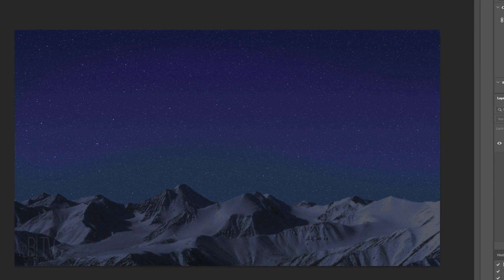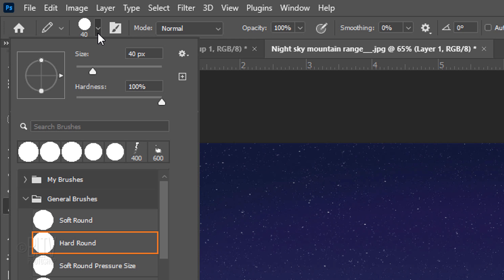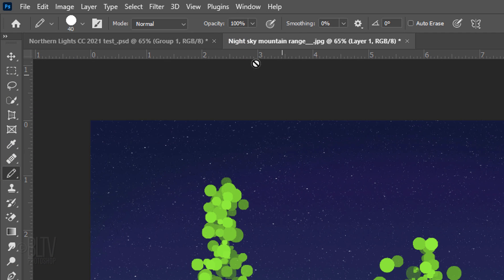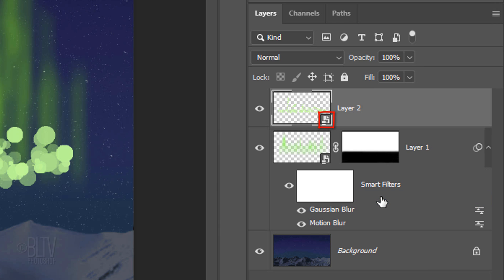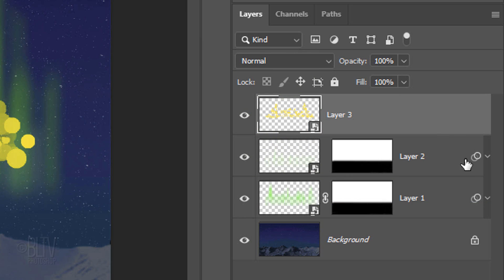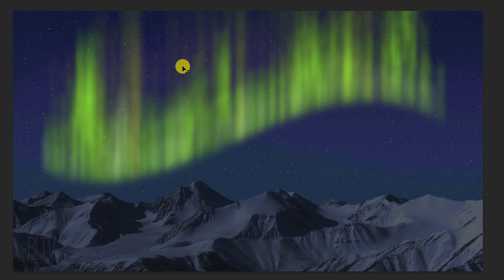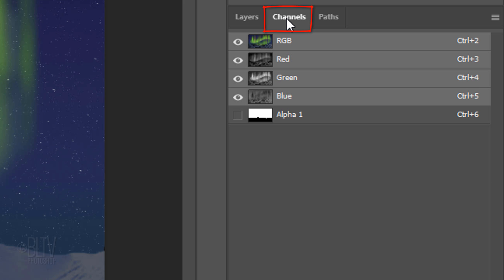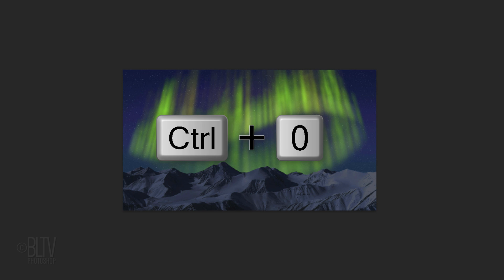Photoshop: How to Create Spectacular, Northern Lights!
Photoshop CC 2020 tutorial showing how to create spectacular, northern lights (aurora borealis) over a vast, starry night sky.